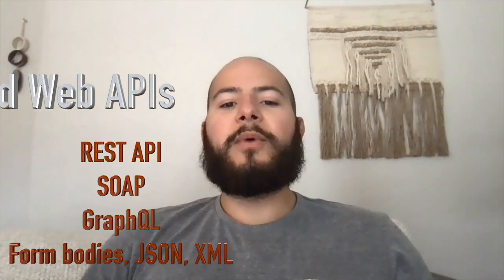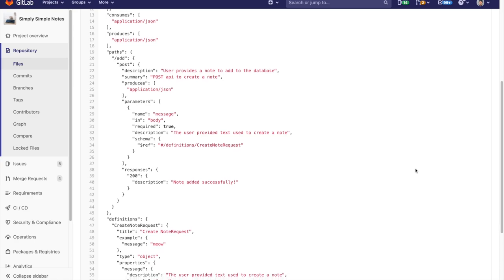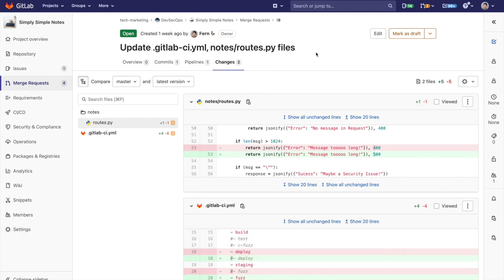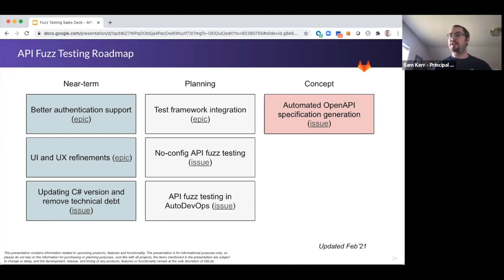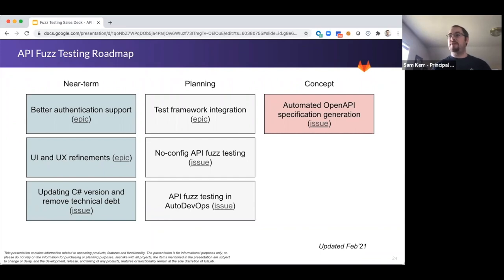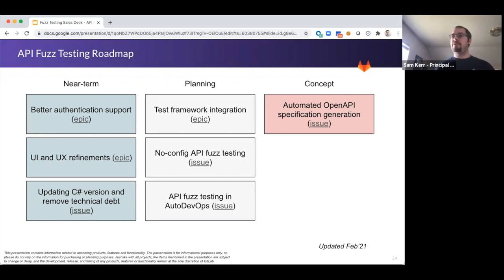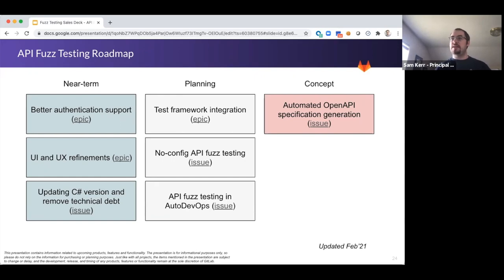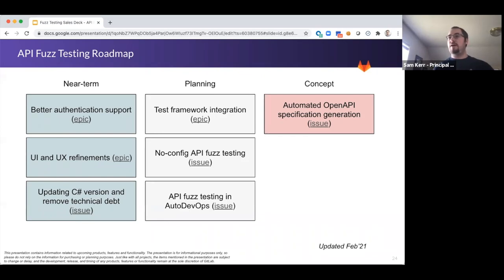Catching Bugs through Web API Fuzzing - OpenAPI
Web API fuzzing helps you discover bugs and potential security issues that other QA processes may miss. API fuzzing performs fuzz testing of API operation parameters.

Fuzz testing sets operation parameters to unexpected values in an effort to cause unexpected behavior and errors in the API backend.

This video covers the following:
* 0:00 - Introduction
* 0:44 - How to Configure Web API Fuzzing
* 2:03 - View Fuzzing Results
* 2:41 - Roadmap